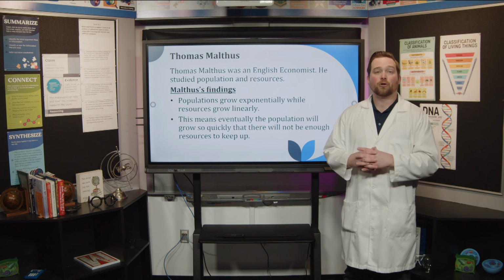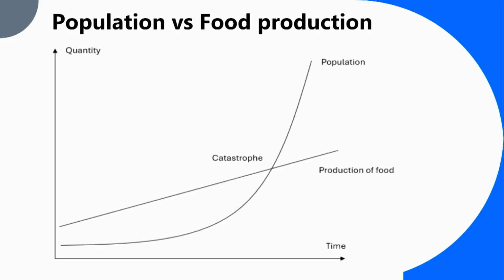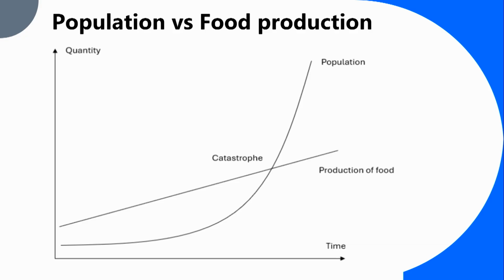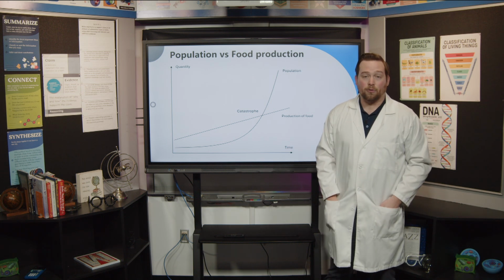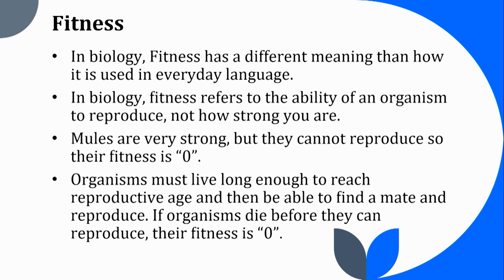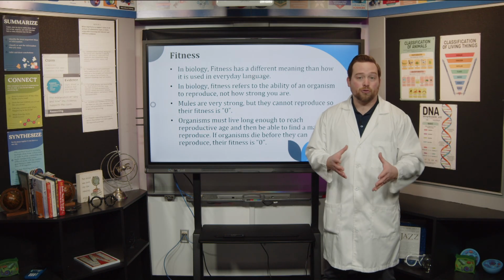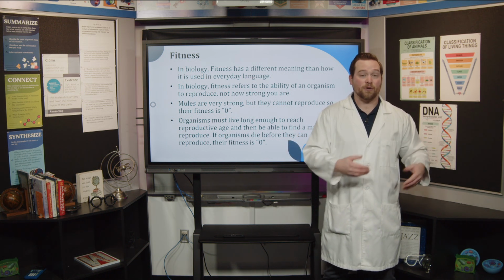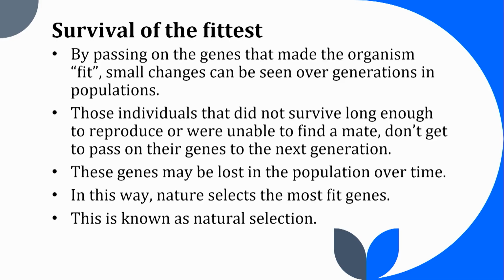MPB Biology Unit 10 Lesson 2: Competition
Model Lesson aligned to the Mississippi Department of Education MCCR Standards: BIO.4.4 Design models and use simulations to investigate the interaction between changing environments and genetic variation in natural selection leading to adaptations in populations and differential success of populations. BIO.4.5 Use Darwin's Theory to explain how genetic variation, competition, overproduction, and unequal reproductive success acts as driving forces of natural selection and evolution.